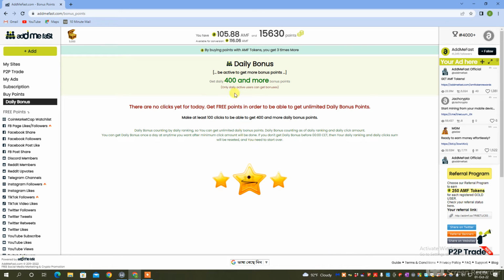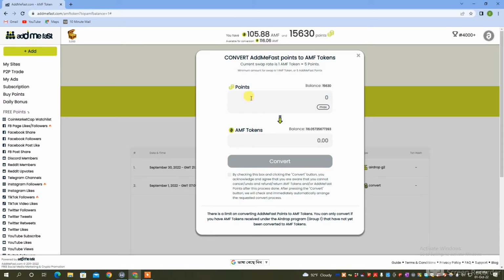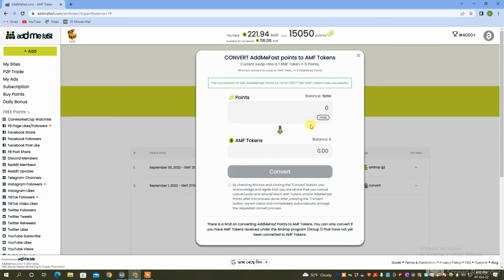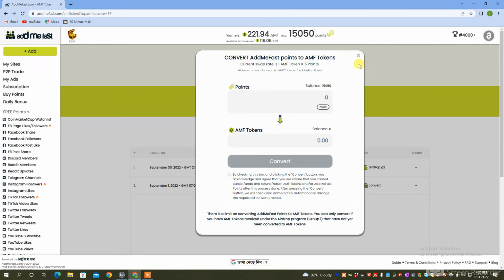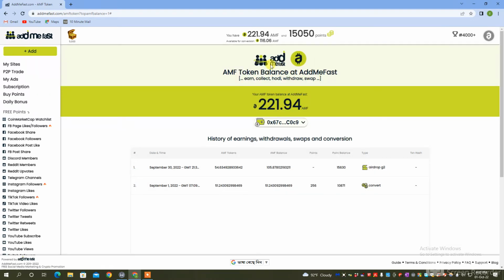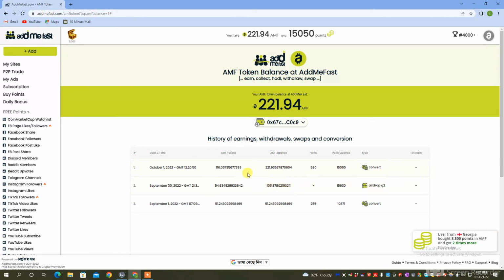How to convert addmefast points to AMF token